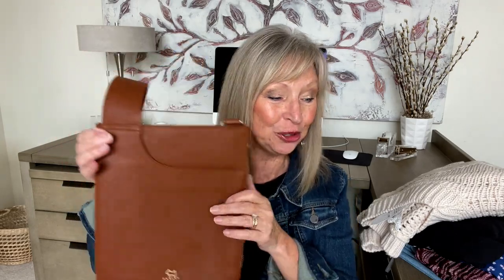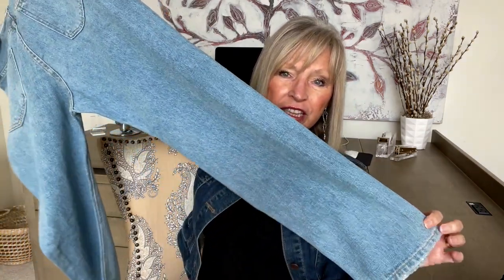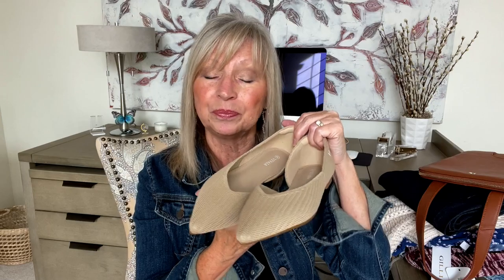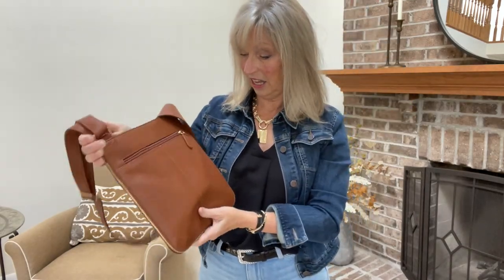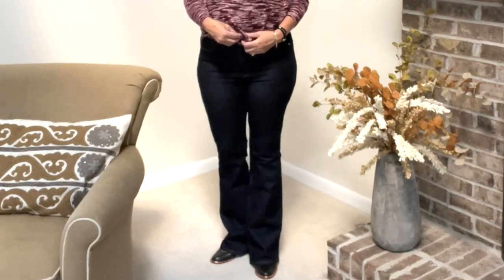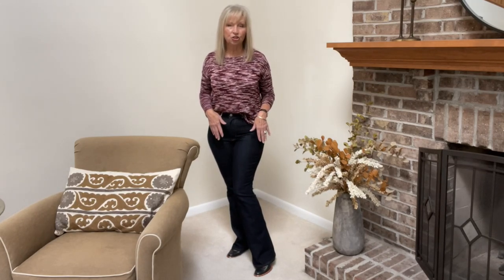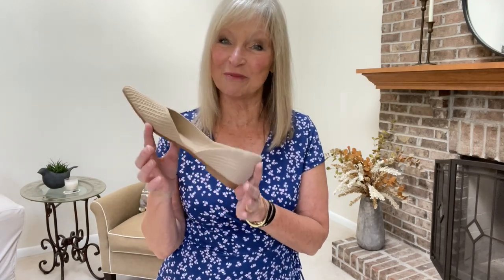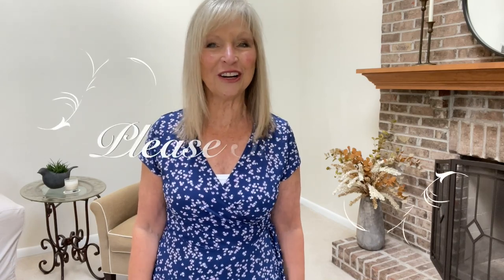Slimming Jeans / Unique Crossbody (sale) / Sustainable Shoes / Five Items for $95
⇩ Additional Information ⇩

Vivaia, Melia Pointed Toe Flats

* White House Black Market Denim
$20 off
$30 off, sign up for WHBM Rewards

* Radley London, Medium Leather Crossbody

Hugs,
Barbara 💕